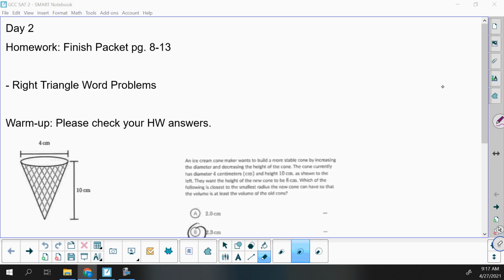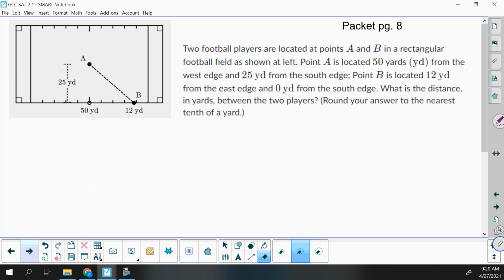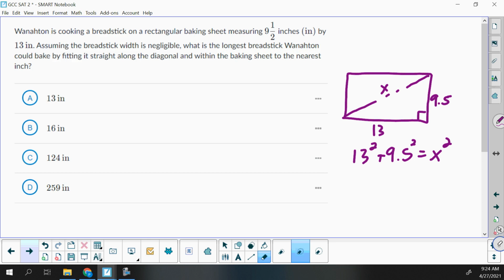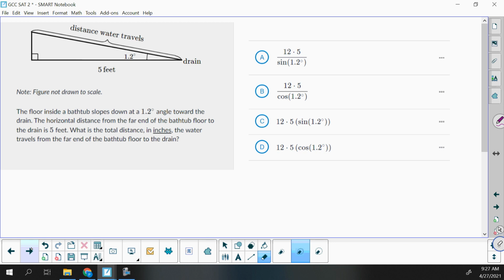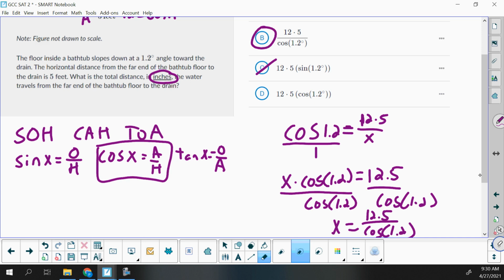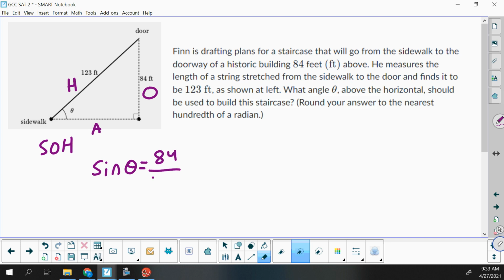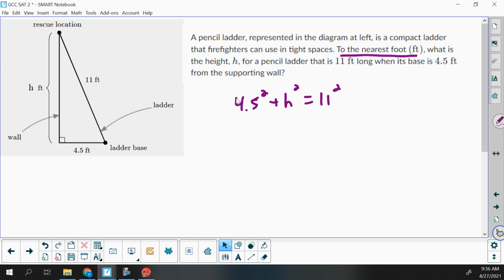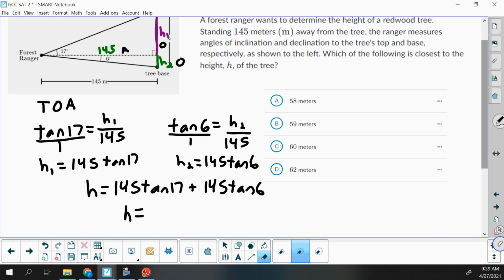Geometry SAT Unit Day 2